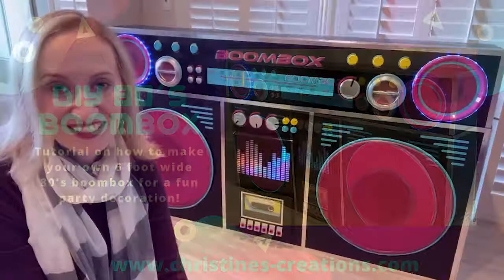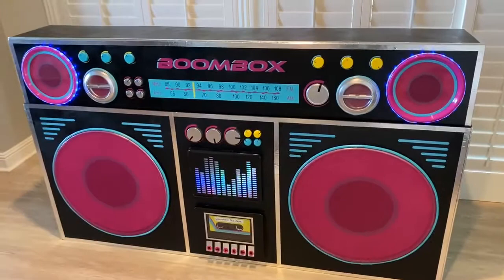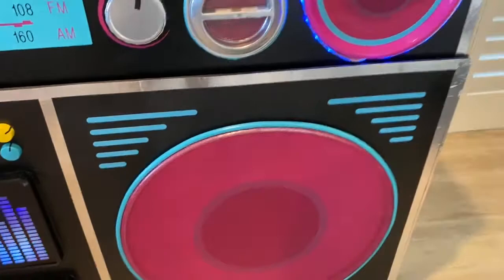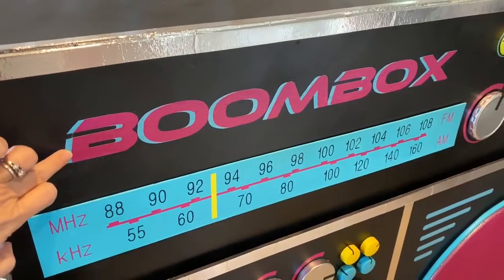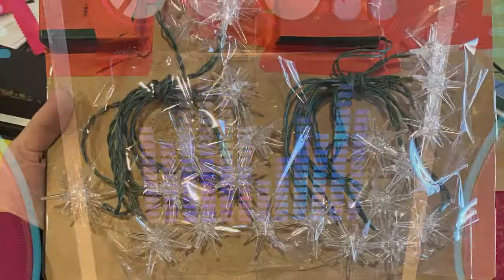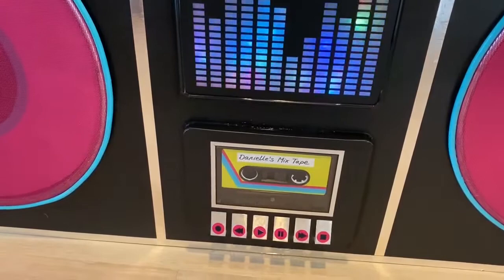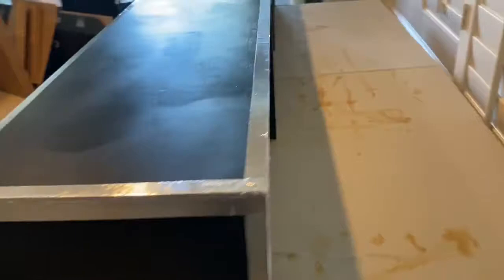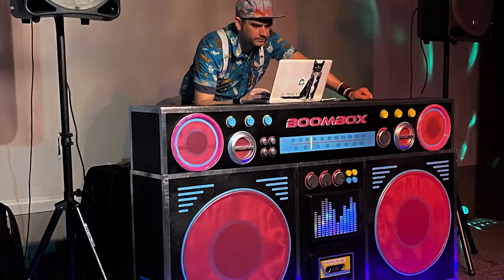80's Boombox DJ Booth Tutorial - Make your own 6 foot wide boombox as an eighties party decoration!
Every 80's themed party needs some amazing decorations of nostalgic items from the eighties - and this six foot wide boombox DJ booth is easy to make yourself. Christine from Christine's Creations outlines how she made her own boombox out of wood and dollar store items in this tutorial, so you can make your own 80's decorations too!

If you like doing DIY craft projects, this will be easy and so much fun to make, as you get to turn everyday items like plastic plates and hula hoops into boombox speakers, and water bottle caps into volume dials.